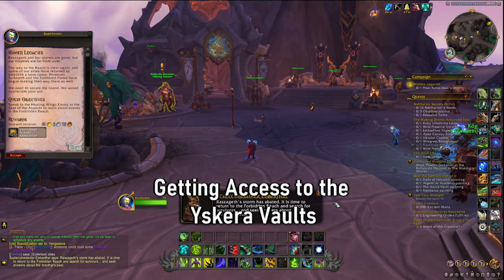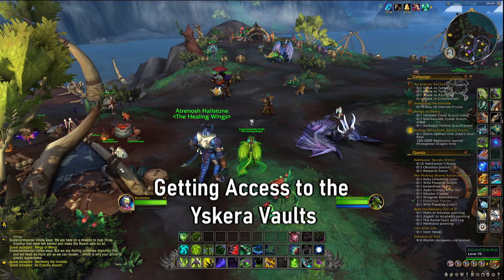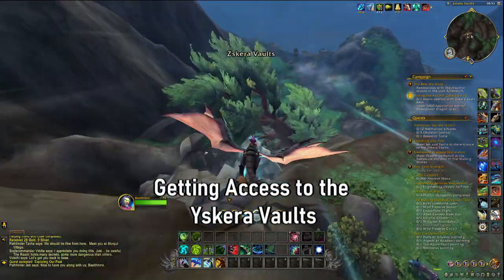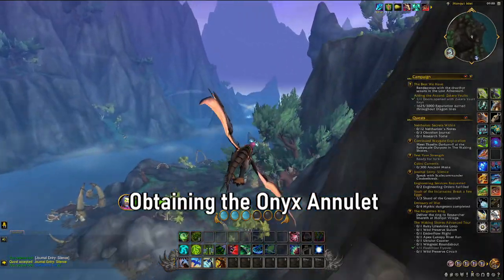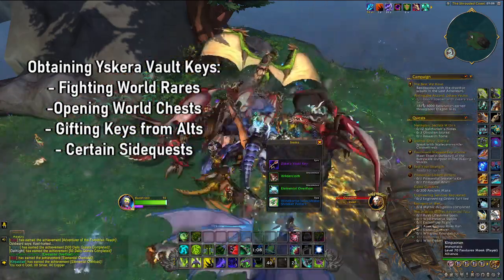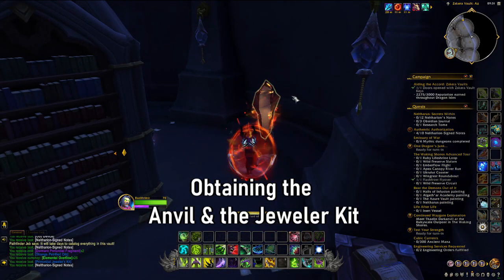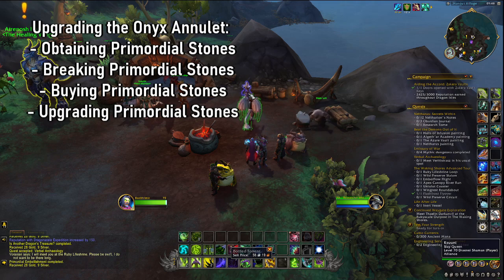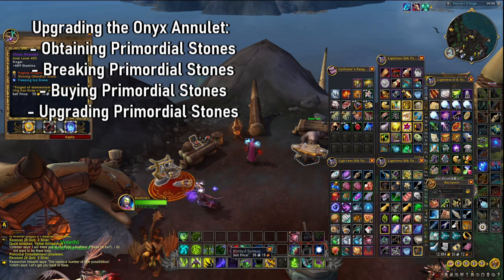EVERYTHING YOU NEED TO KNOW ABOUT THE ONYX ANNULET: HOW TO OBTAIN & UPGRADE: WORLD OF WARCRAFT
In this video we take a look at how players can obtain a new 424 item level ring from the Yskera Vaults, a new feature in the Forbidden Reach, and how they can obtain Primordial stones, upgrade these stones and upgrade their Onyx Annulet easily and quickly, along with also how they can obtain Yskera Vault Keys and more.